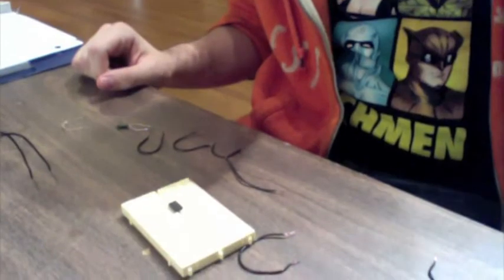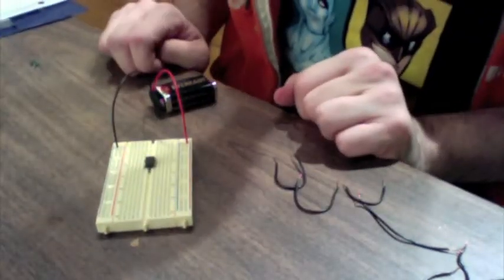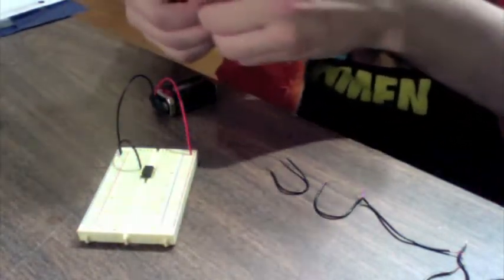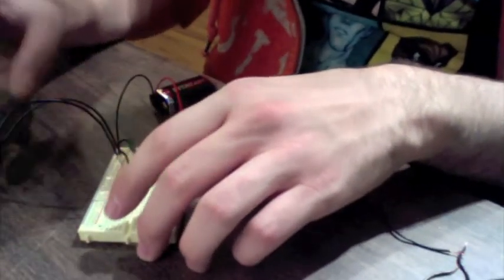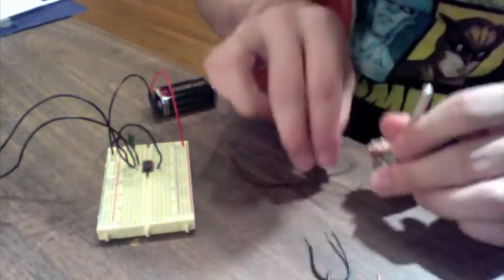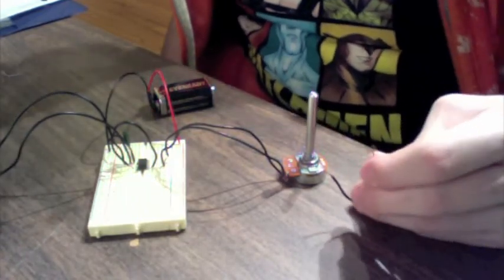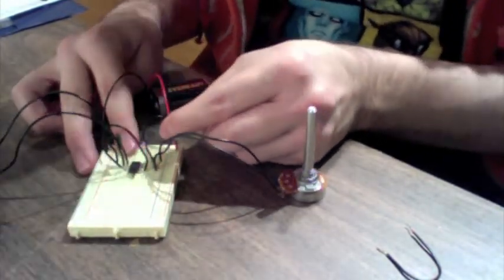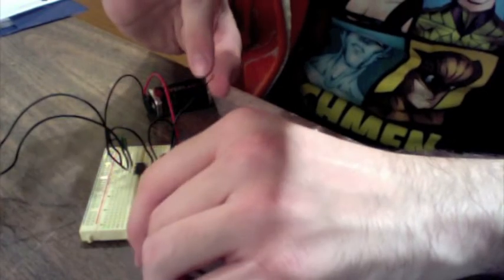Oscillation!.m4v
In which oscillation occurs.